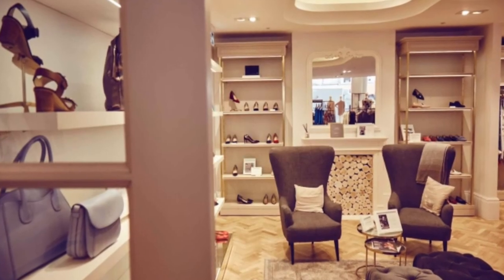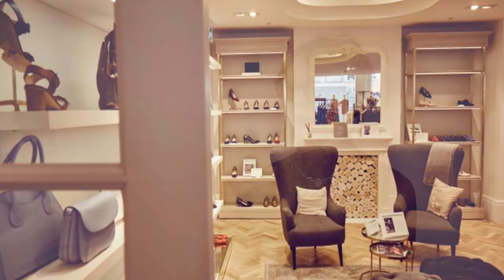DESIGNER TALKS #4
Episode four of Designer Talks, a series interviewing the final year Fashion Design students from Solent University, in preparations for their graduate collections. This week’s episode with Bethan Potter.

Image Credits:
01/07 - @bettys_fashion_portfolio Instagram
02 - Video sent in, copyright Bethan Potter 2020
05 - Norman Hartnell Queen Elizabeth II wedding dress 1947, Time Magazine,